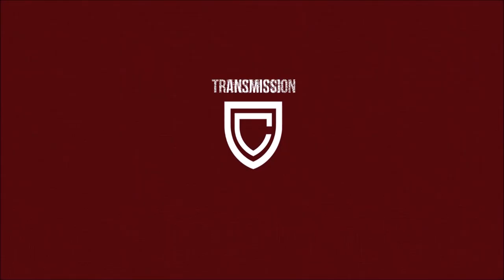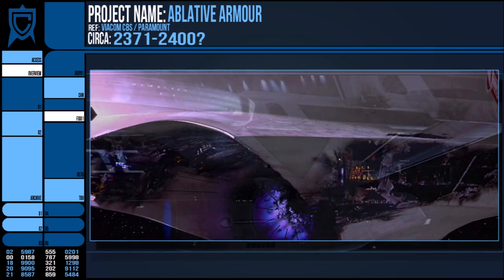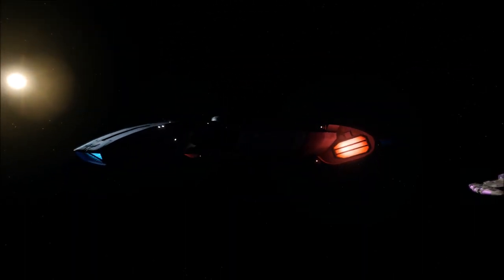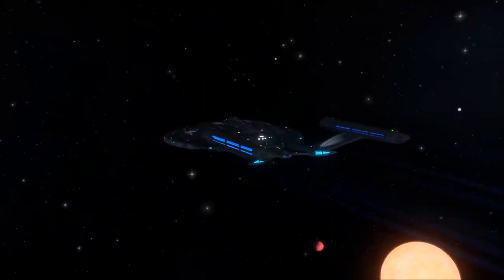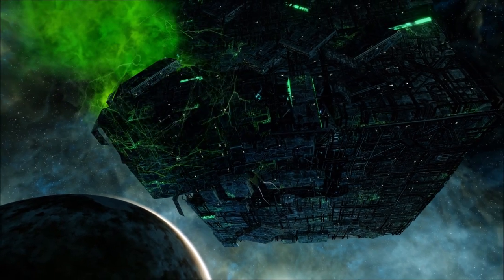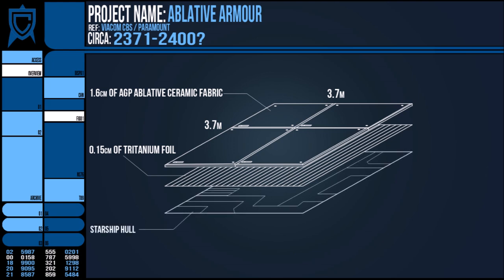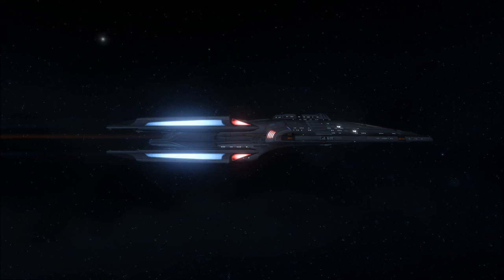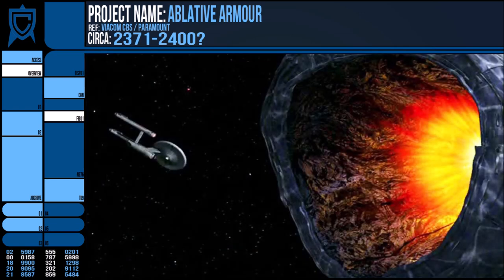What is Ablative Armour? (Star Trek Lore)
This video looks into the hull of a Starfleet Starship and examines what it is made from, and why further development was made on the ablative armour as seen on the USS Defiant in Deep Space Nine.

Star Trek, Star Trek Enterprise/Voyager/Deep Space Nine/Discovery/Lower Decks/Picard and The Next Generation are all owned and distributed by CBS.